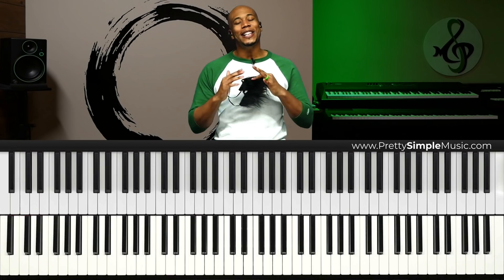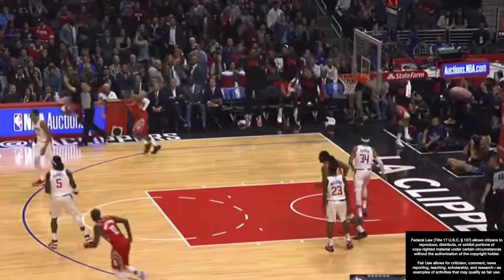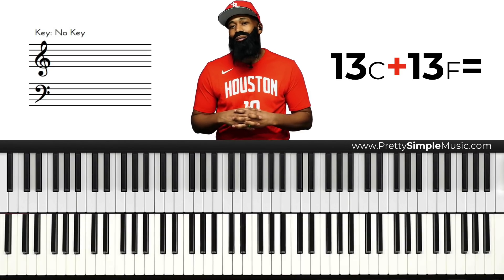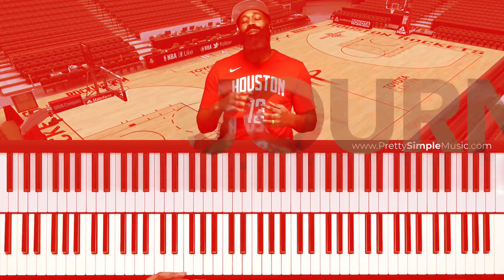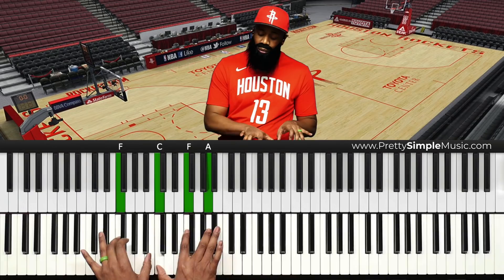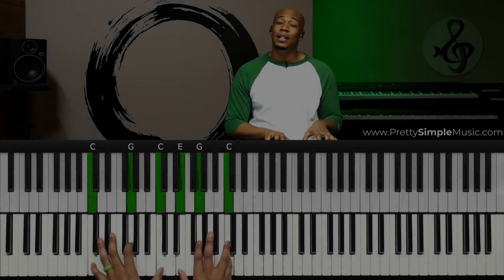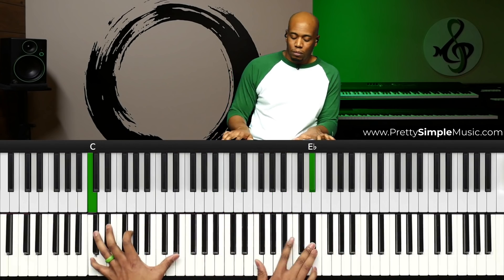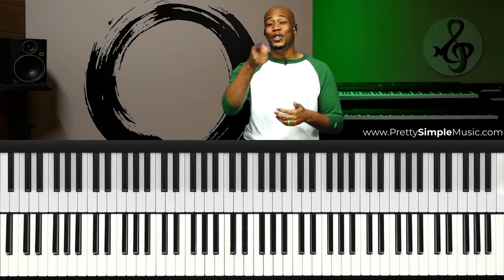Crazy STEP BACK on the Piano!!! (James Harden Skit)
🎯 This is just a quick skit.  The FULL 1 hour and 30 minute video series is taught step by step very slowwww and covers ALL 12 KEYS.
Part One (for Beginners): 1. The Major Scale 2. Basic Chords 3. "Drop Two" Voicings 4. Inversions
5. "Altered" Voicings 6. Stacked (13) Patterns 7. Double (26) Patterns 8. Real-Life Application
Part Two (for Intermediate to Advanced): 1. Infinite Phrasing 2. Modal Soloing Techniques 3. Real-Life Application

Imagine a "Step Back" piano lesson from NBA superstar, James Harden (parody)!!!  This movement can be used as a chord substitution, playing talk music, as well as for creating creative intros and outros.  This series also includes unique solo/phrasing techniques... The goal is for you to be able to flow & express your own creative piano skills freely on the piano within a very short time of learning. Our mission is to simplify your musical journey!

👋 Let’s Connect

🛠️ Our Equipment

🎹 Keyboards
88-Note Keys
61-Note Keys

⏰ VIdeo Timeline:
00:00 Intro